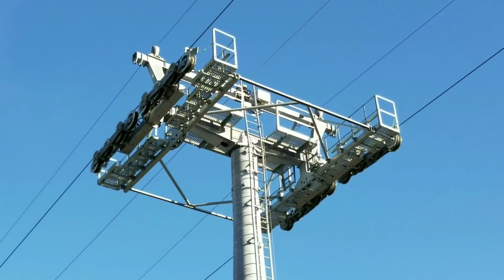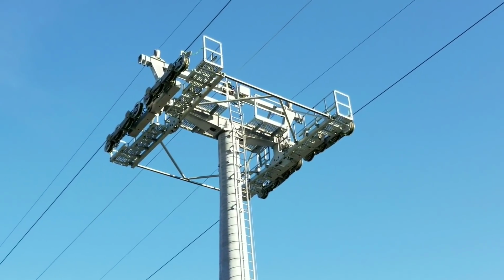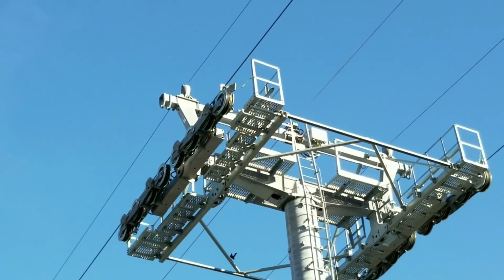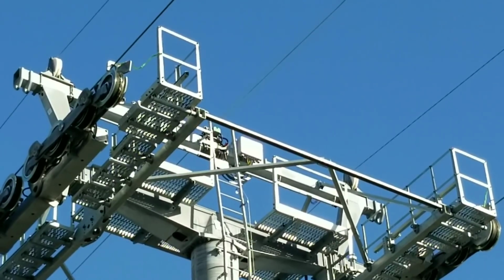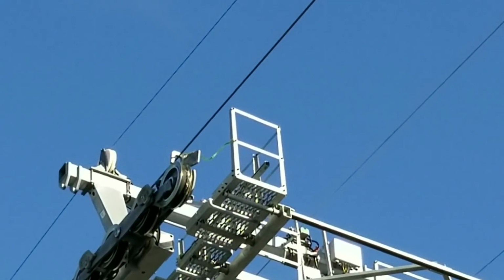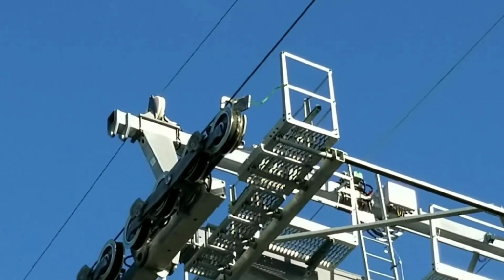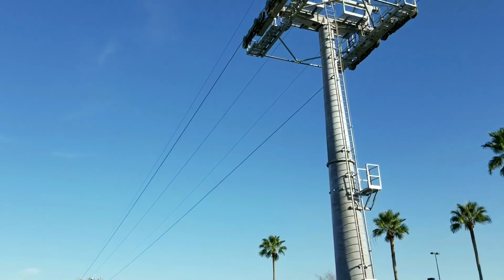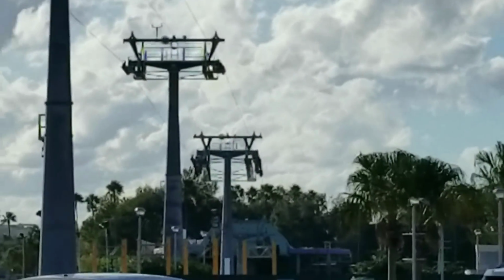Disney Skyliner Construction Update Gondola Cables Hollywood Studios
More progress on the Disney Skyliner as more cables were installed between Hollywood Studios and the Caribbean Beach Resort. The information on this website is for news and entertainment purposes only. No reproduction without permission. For official information, visit the Disney website or Universal website.